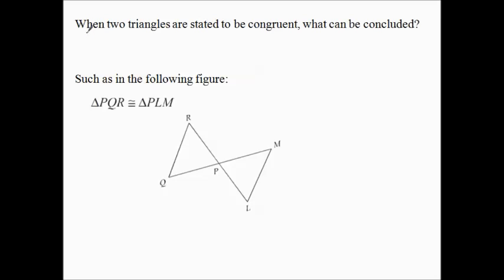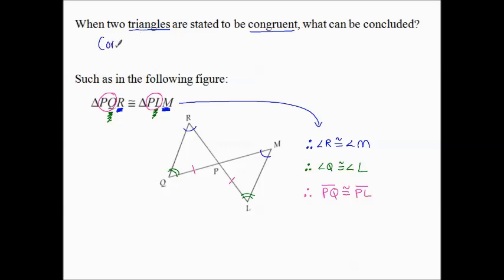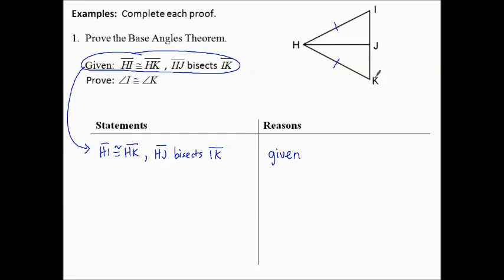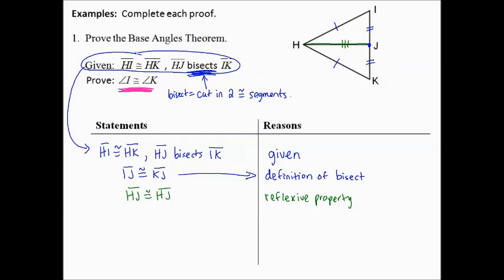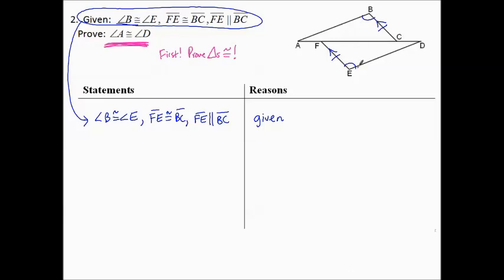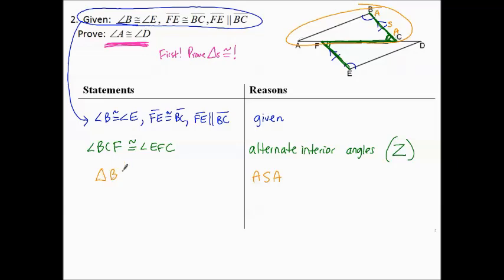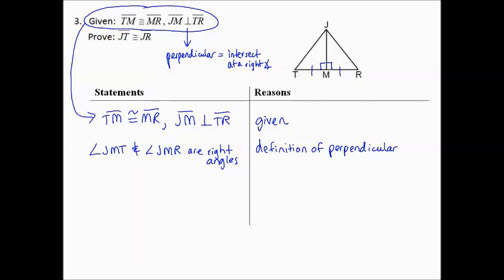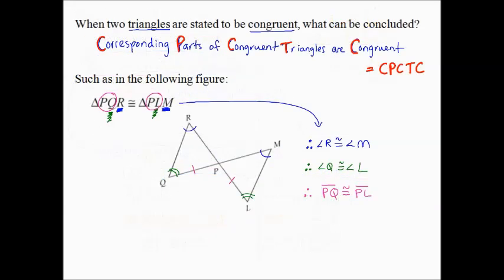5.6 (Topic J) CPCTC